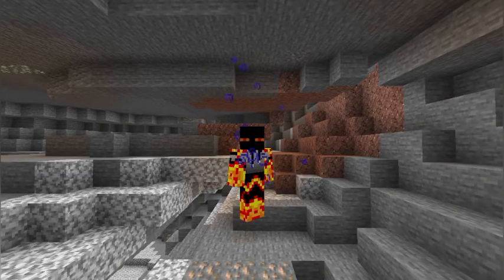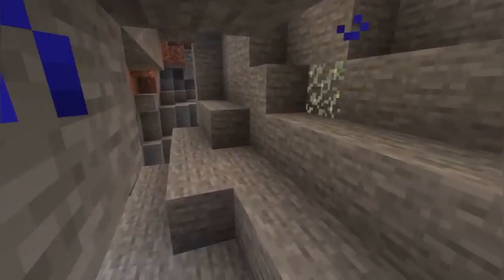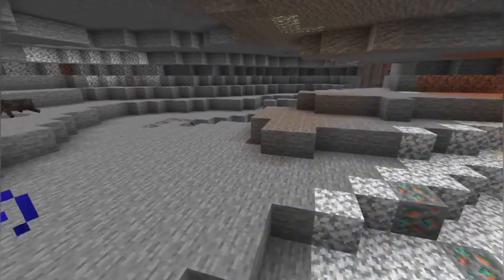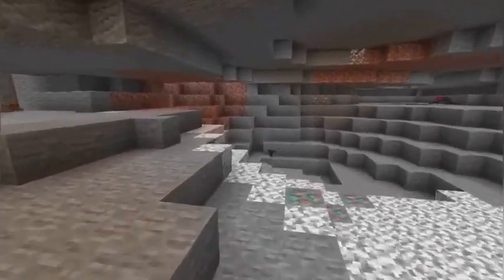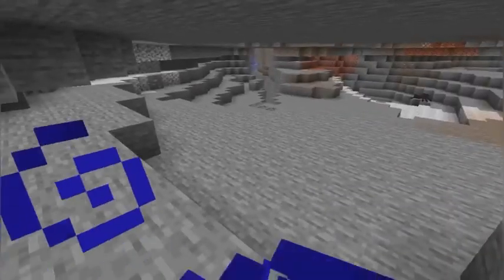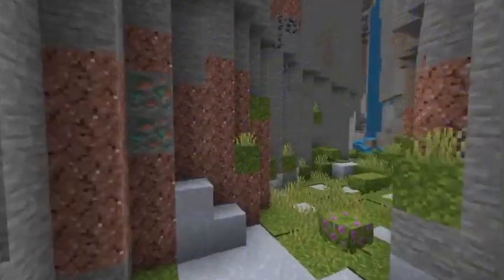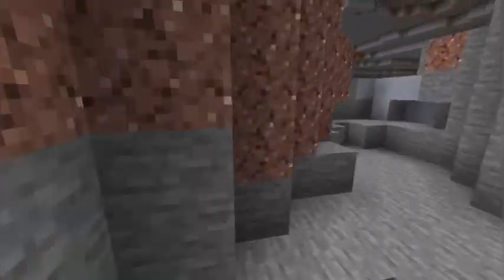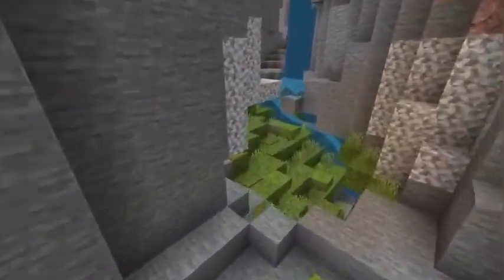My Overall Favourite 1.18 Caves & Cliffs P2 Feature Is…-Minecraft 1.18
In Honour of One week of Minecraft 1.18 today I take a look at my overall favourite caves & cliffs feature I wonder what it is watch to find out enjoy￼￼